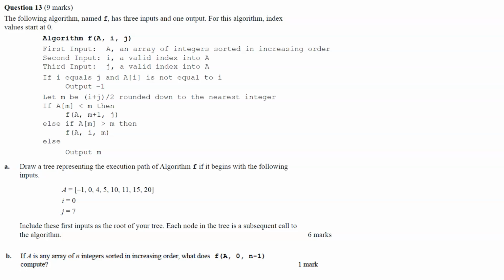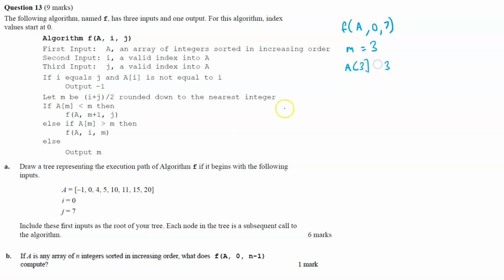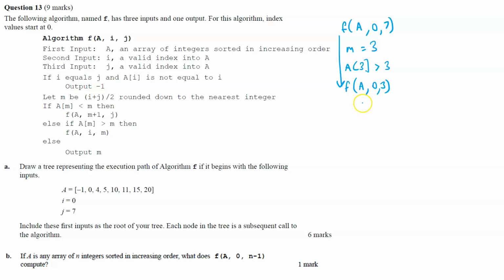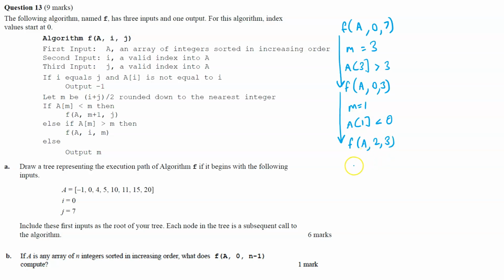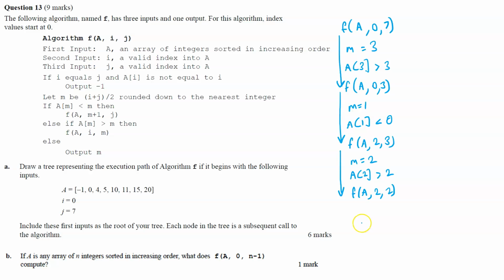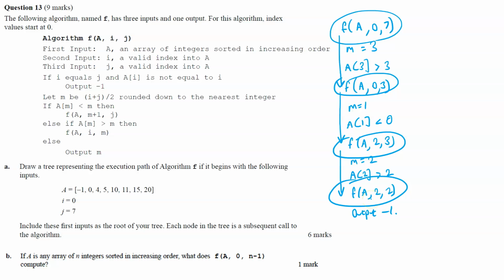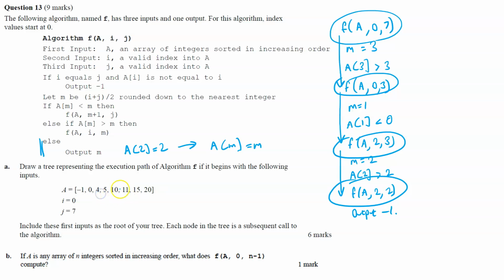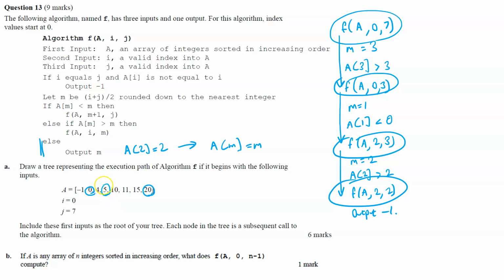2015 SA Q13 Recurrence relation and call tree in a novel problem (VCE Algorithmics Exam Question)